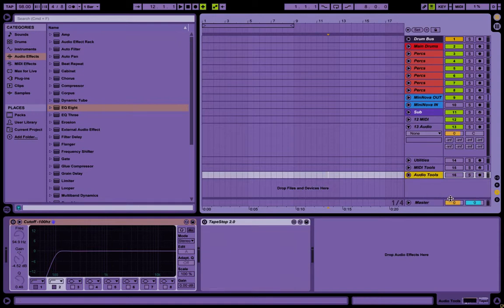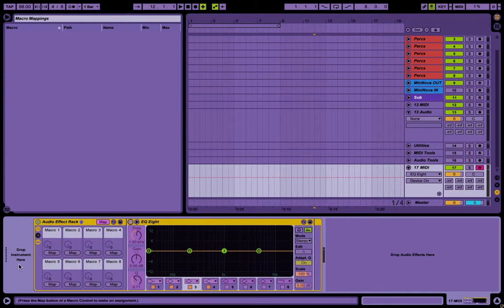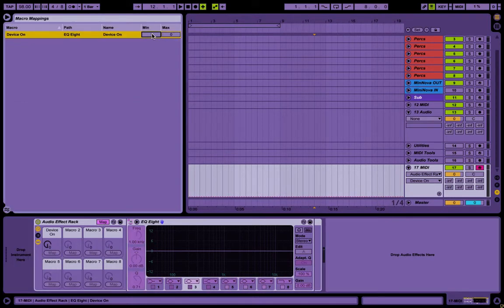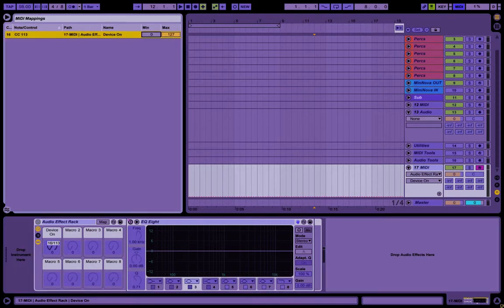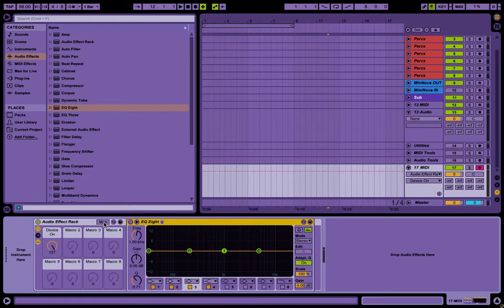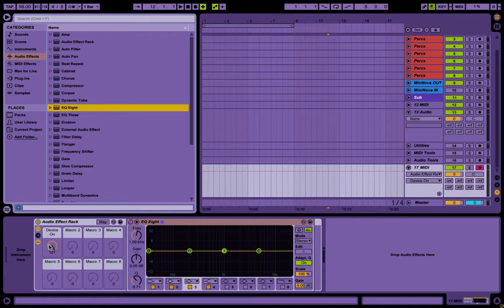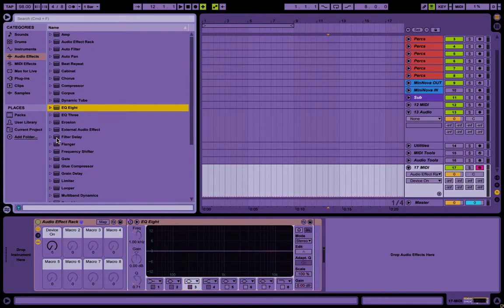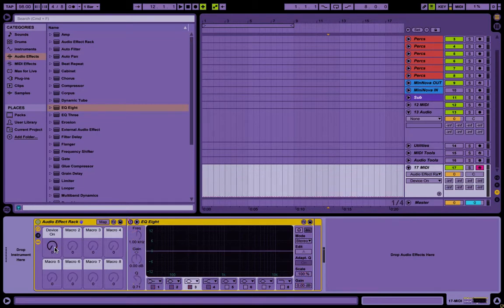On/Off Macro Controls in Ableton Live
A brief description of how to map momentary effects in ableton live for my friend that was asking about this.